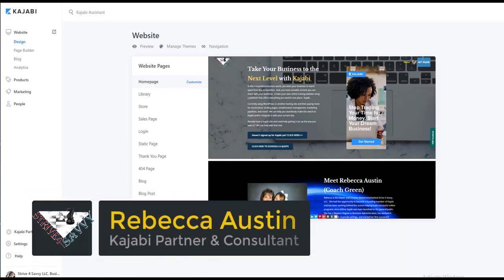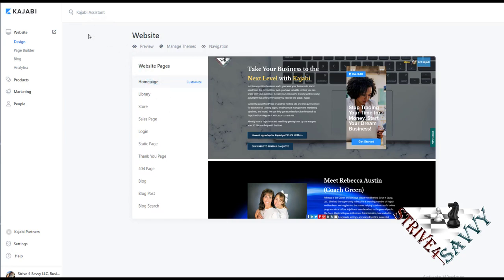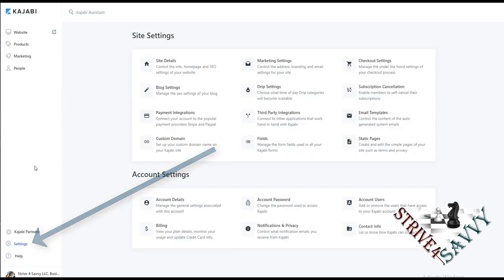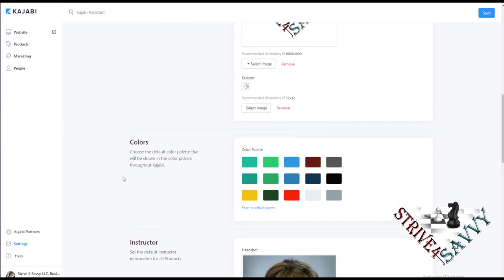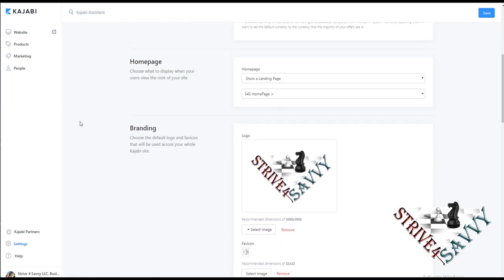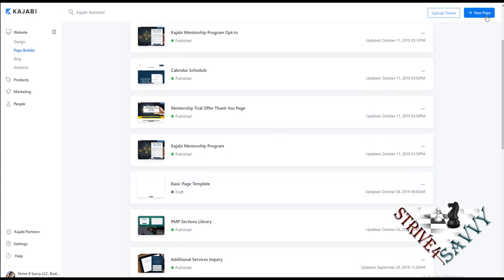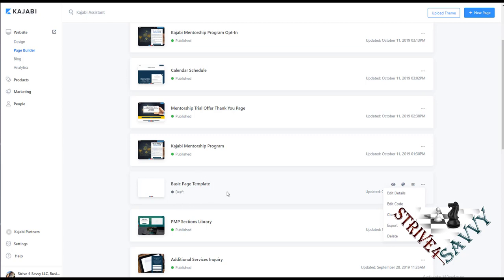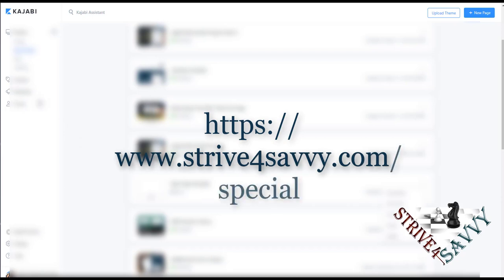Top Tips on Getting Started with Kajabi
By far, in my humble opinion, Kajabi is truly the best platform available for online delivery and marketing of courses, programs, events, and training.

Plus, you can use it to host your entire website!  How cool is that!

But if you're reading this, most likely I'm preaching to the choir, because you have made the decision to use Kajabi as your partner in your online empire dreams.

Getting started can seem a bit daunting, however, especially if you're not tech-savvy.  But just like anything, Kajabi may seem unfamiliar at first, but after a short time, you'll quickly and easily navigate all the amazing features Kajabi offers.  The platform is quite intuitive and, if you can't find what you are looking for, Kajabi offers a handy and convenient "Kajabi Assistant" at the top of the page where you can just type in what you need and it will take you right to it! 🙌✨🎉💥

To make things even easier, here are a few tips that I have learned over the years of working with new Kajabians to help you get off on the right foot.

Ever want to have a CTA button or hyperlink directly to a SECTION of a page in Kajabi?  Learn how in this video!  Use a little bit of simple coding added to the section source code (see pinned comment for the code) and voila!  You can now use a link in a blog, email, page, product, or custom menu to direct exactly where you want on your site.

𝗧𝗮𝗸𝗲 𝗼𝘂𝗿 𝗳𝗿𝗲𝗲 𝗦𝘁𝗿𝗮𝘁𝗲𝗴𝘆 𝗤𝘂𝗶𝘇 𝗵𝗲𝗿𝗲! Glean insights on new strategies to improve your website and get more sales!

⏰ Time Codes ⏰
00:00 Intro